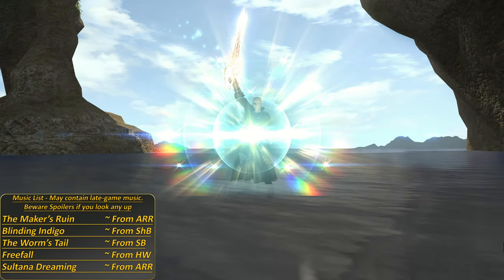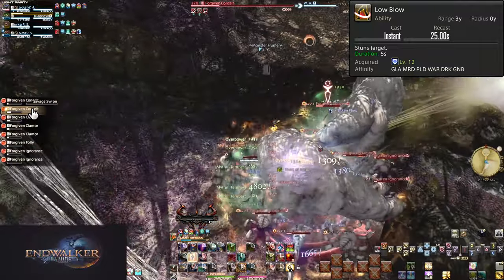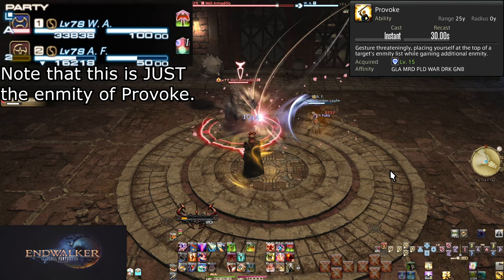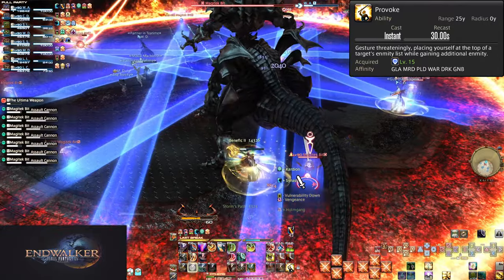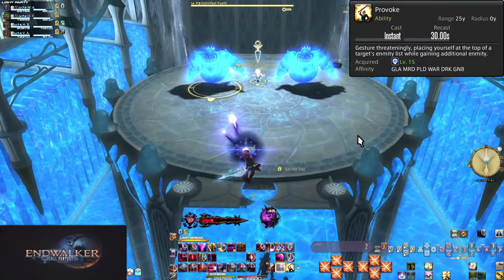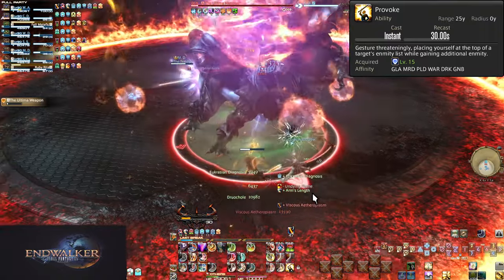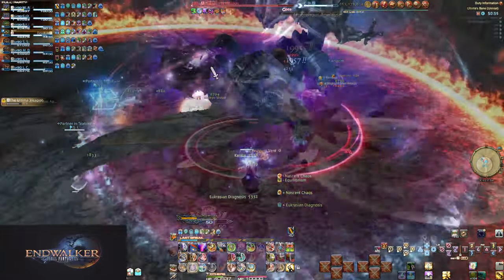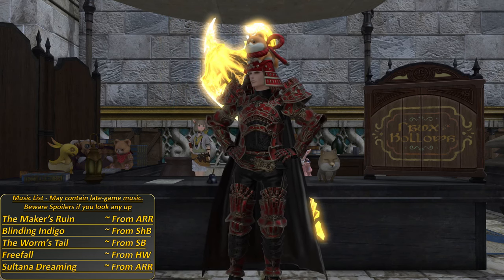FFXIV: Endwalker Tank Role Actions Guide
Unsure of yourself? Don't know what these do? Think you just aren't a Tank Job? Think again!

Here we go over your Tank Role Actions to teach you a bit about them. They are both in-depth and surface level overviews meant to give you a starting point of how to use your toolkit! These are some very important skills that give you quite the edge in progression. Don't ignore them, you're going to see lots of use!

Timestamps:
Intro: 0:00
Important Note on Role Actions: 0:53
L8. Rampart: 1:13
L12. Low Blow: 1:42
L15. Provoke: 3:22
L18. Interject: 7:49
L22. Reprisal: 9:06
L32. Arm's Length: 10:35
L48. Shirk: 13:19
Outro: 15:27